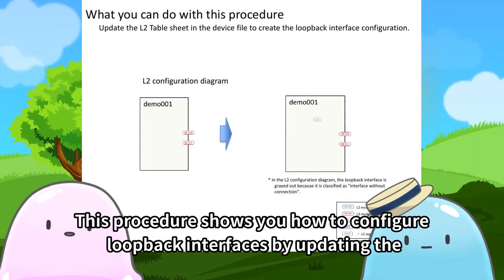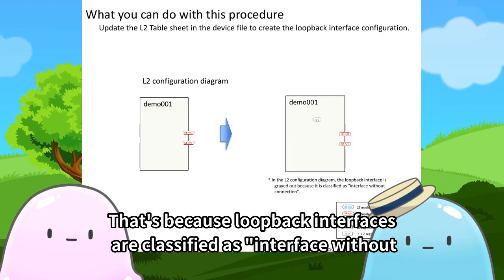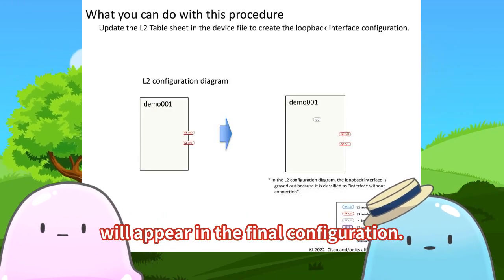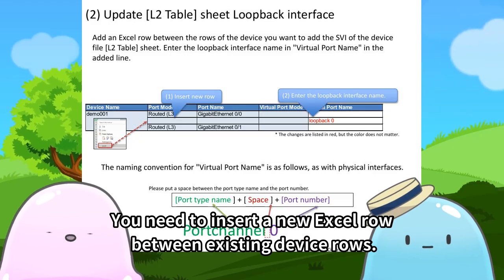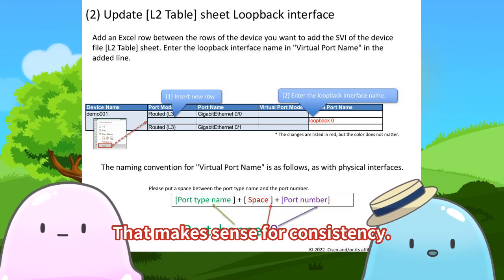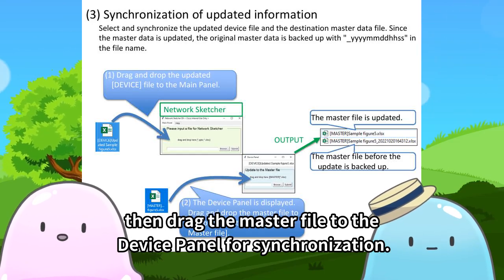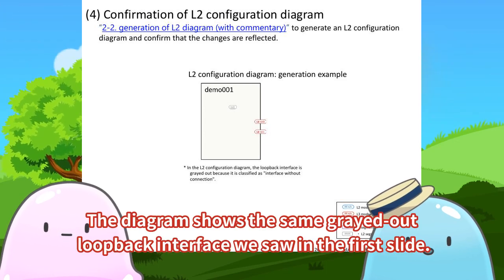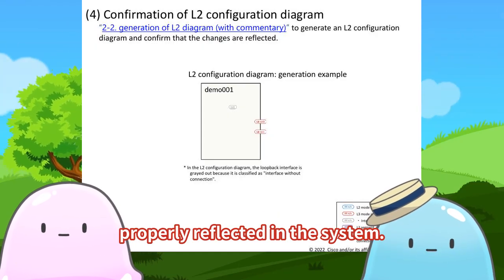[Network Sketcher] 4 5 Loopback Interface Configuration - English Ver